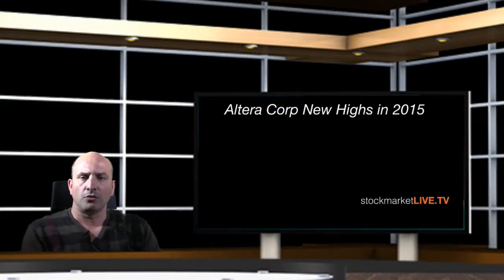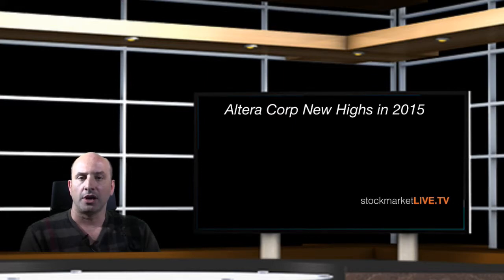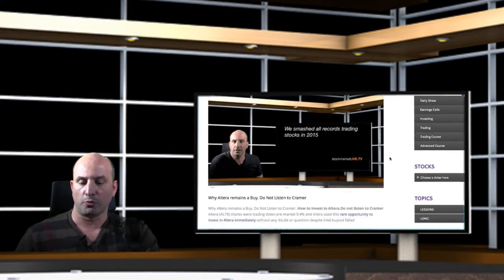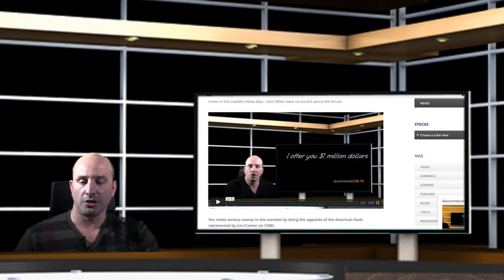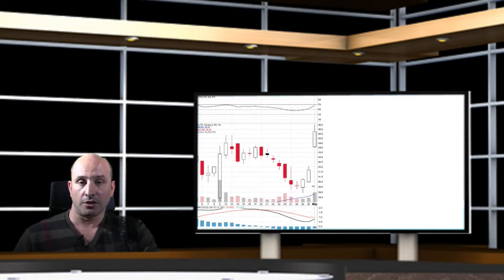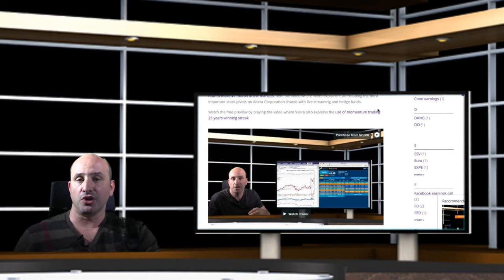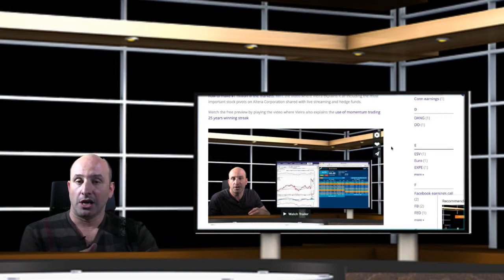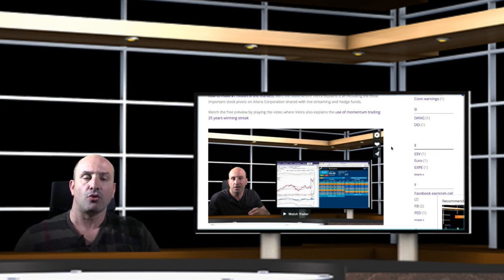How to Profit from Intel Hostile Takeover of Altera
stock market Live News. Live streaming trading. Live stock forecasts. Trading Courses. Live Earnings Calls. Markets Live Analysis. Algorithmic trading.

Our clients include prominent hedge funds and investment banks. Learn how to invest in the markets with the best in the world including live trade alerts. FULL CONTENT RECORDED LIVE! Full historical track record available on the website.